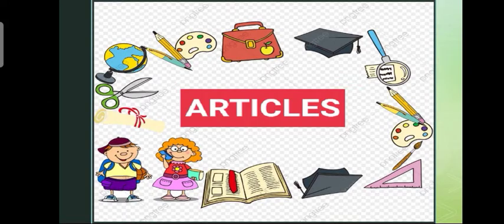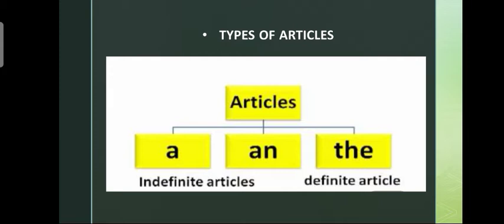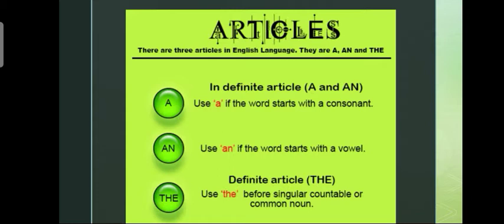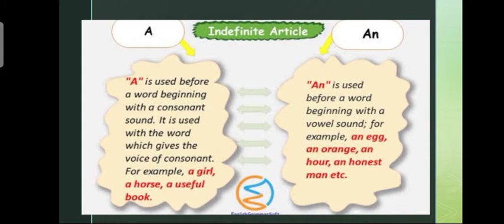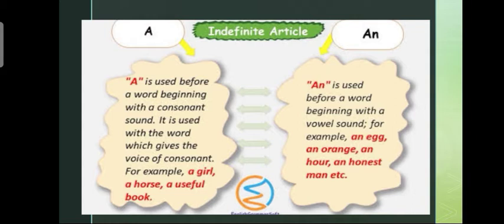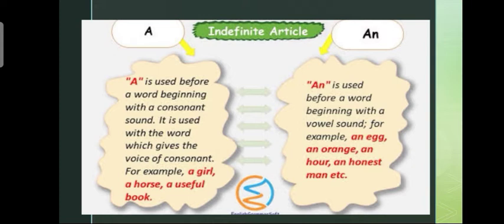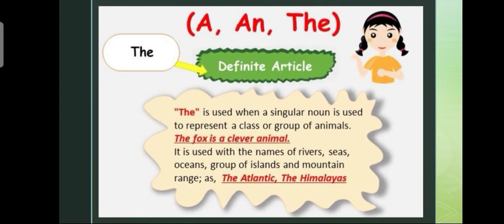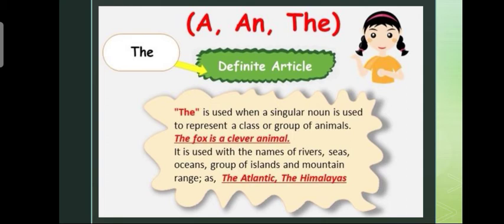class 5 : Articles